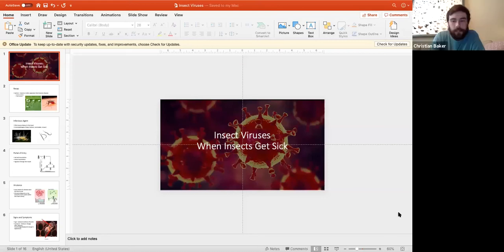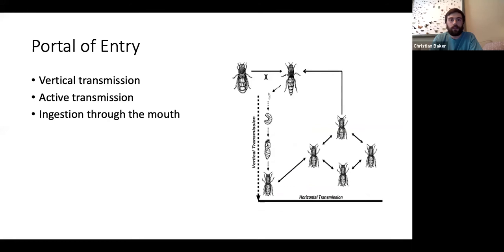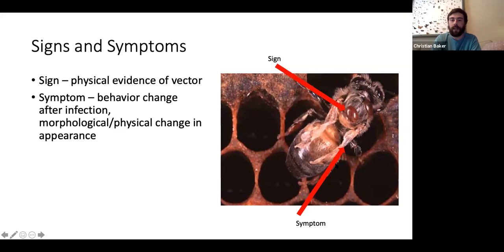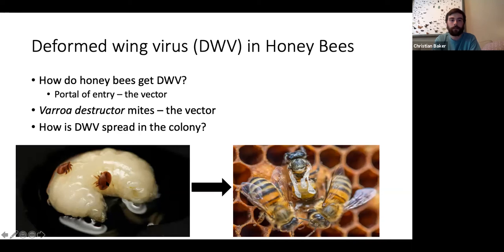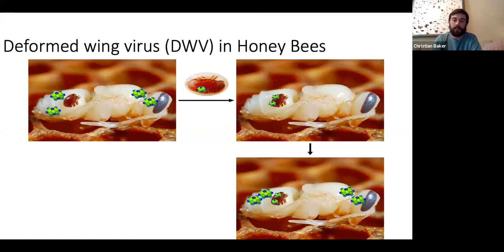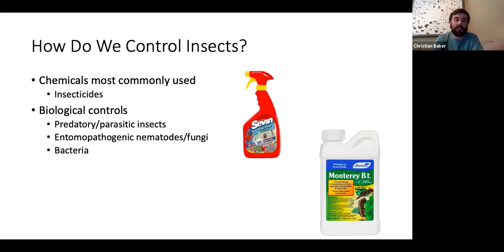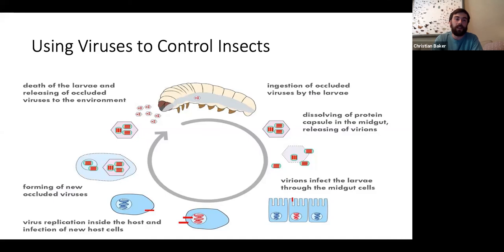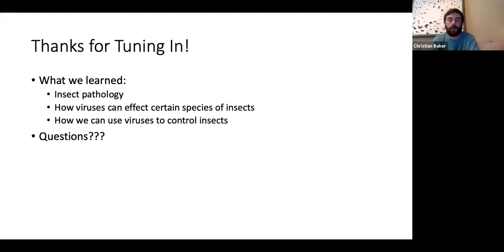Do Bugs Get Sick? Intro to Insect Pathology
This is part 3 of a special topic of 'the Basic of Bugs Series'
In this lecture we will introduce Insect Pathology, with a focus on viruses
Lecturer: Christian
Lesson Planner: Selina
Moderators: Autumn and Chelsea
Let us know how we did! We appreciate you feedback! Got questions? We'll try to answer them in the comments.